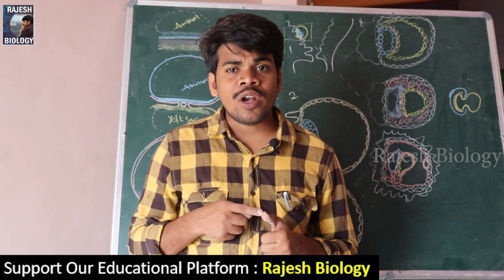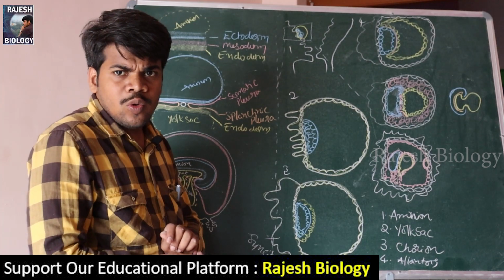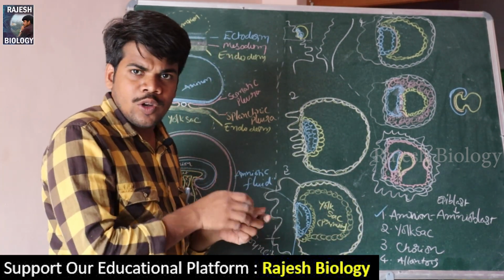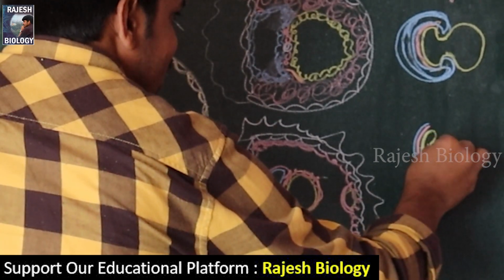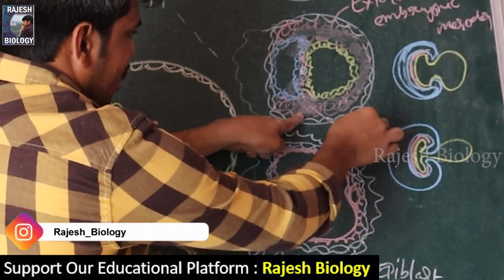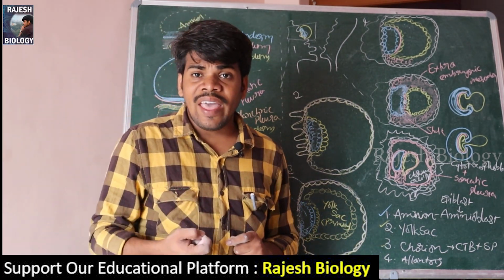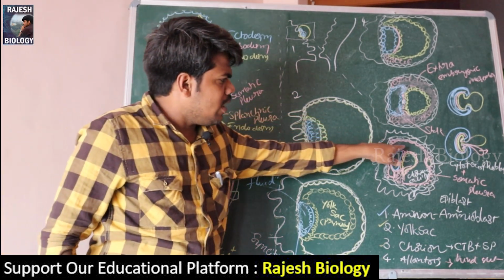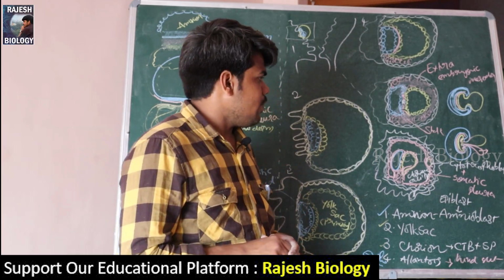EXTRA EMBRYONIC MEMBRANES | Developmental Biology | Human Reproduction | Zoology, Medical Physiology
Welcome to Rajesh Biology! In this video, we take an in-depth look at the extra-embryonic membranes, crucial structures that support the development of the embryo. This detailed explanation will help you understand their formation, function, and significance in human development.

Key Topics Covered:

Introduction to Extra-Embryonic Membranes
Structure and Function of the Amnion
Yolk Sac: Early Nutrition and Blood Cell Formation
Chorion: Formation and Role in Placental Development
Allantois: Waste Management and Gas Exchange
Clinical Significance and Applications in Medicine
This video is particularly useful for students preparing for NEET, EAMCET, and other competitive exams. Make sure to take notes and revisit any sections that you find challenging.